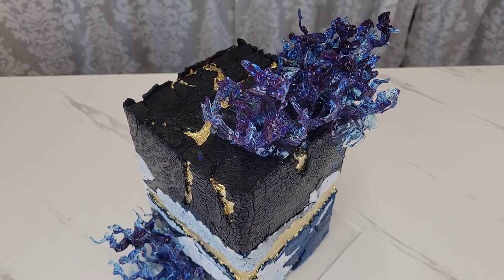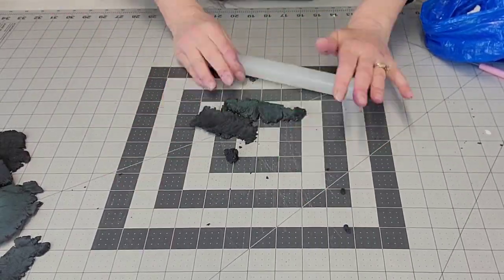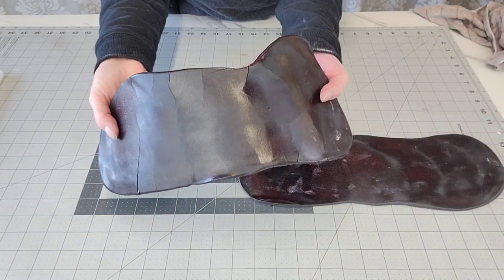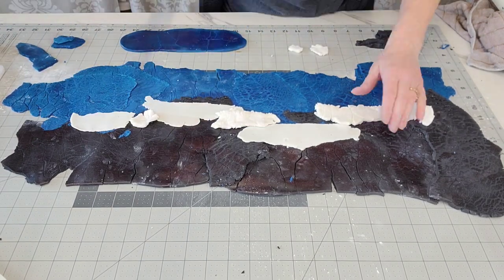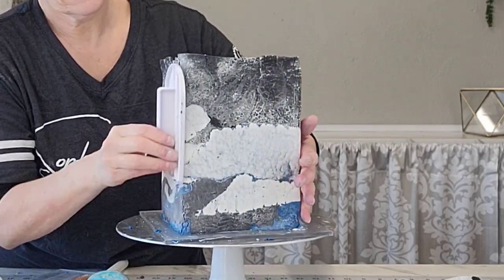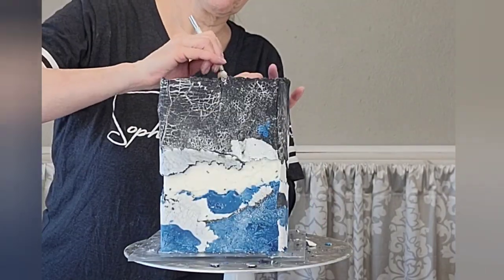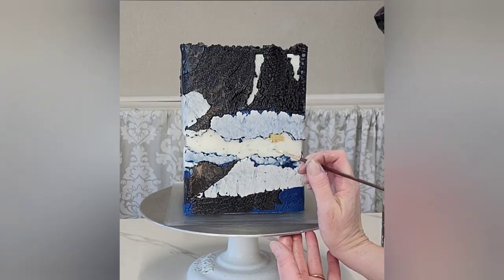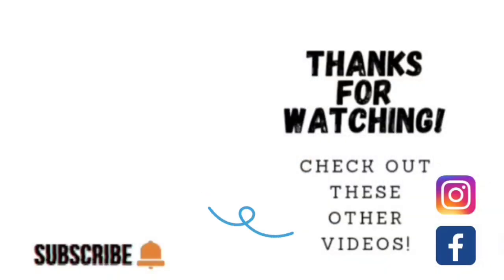Abstract Distressed/Crackled Fondant Faultline Cake |Simple Isomalt Toppers|Cake Decorating Tutorial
In this cake decorating tutorial, I show you how to make this Abstract Distressed/Crackled Fondant Faultline  Cake. I also show you how to make these super simple isomalt toppers. This one was so much fun to make, and I hope you find something in this that you can use!

Gold luster dust=